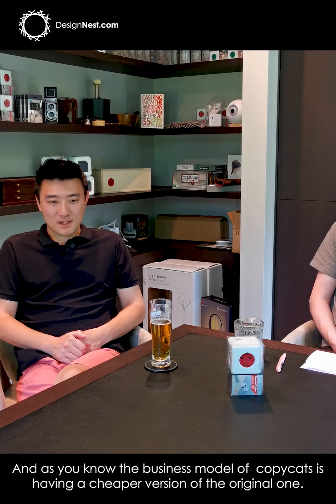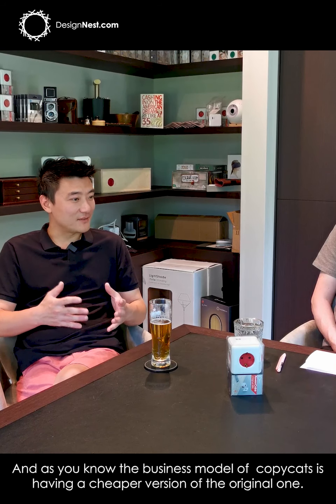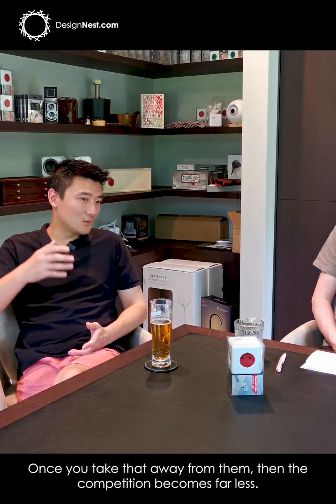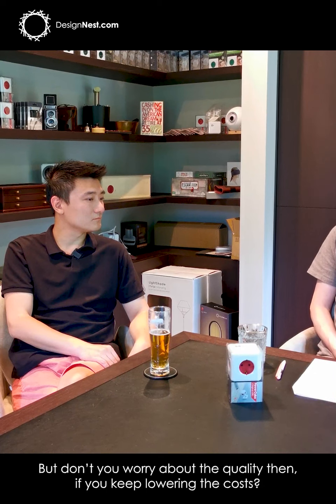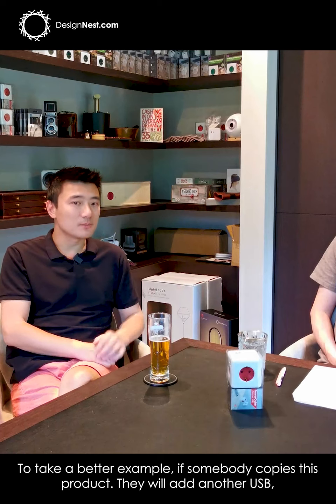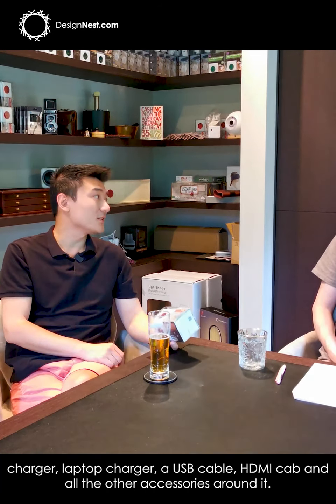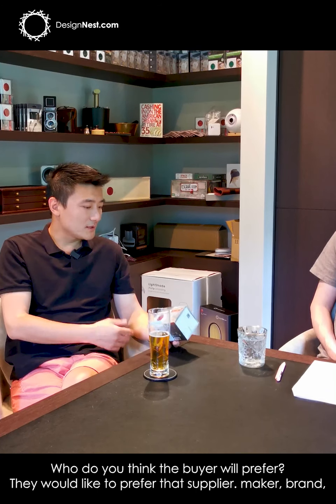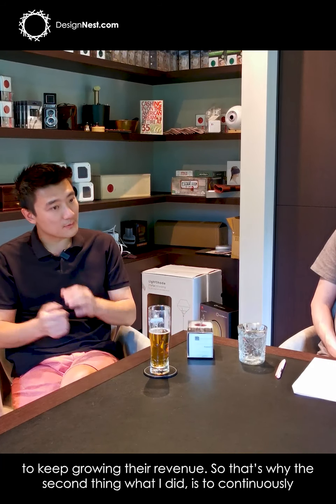Interview: Sharing my experience of the PowerCube, from design to sales - DesignNest.com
WHAT IS DESIGNNEST.COM?
DesignNest.com is a one-stop platform for designers to launch their products in stores worldwide, for retailers to have innovative products at their stores and for consumers to get these designs from authentic designers.

VISION & MISSION
Becoming the world’s first and only end-to-end product design platform,
to unite and help the creative ones. Helping with funding, engineering, manufacturing, marketing, sales and fighting copycats.

OFFICES ON 3 CONTINENTS
We are operating from four main offices, located in the Netherlands, China and the United States. DesignNest.com also includes the DesignNest Studio’s which are free co-working spaces for creatives.